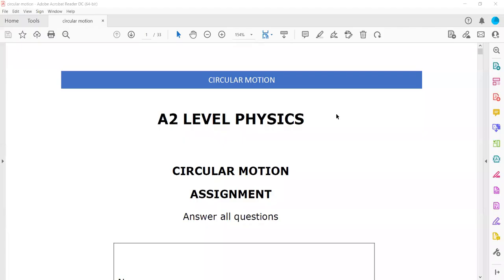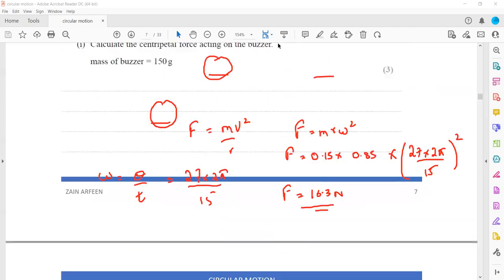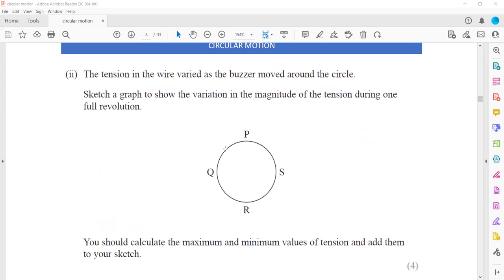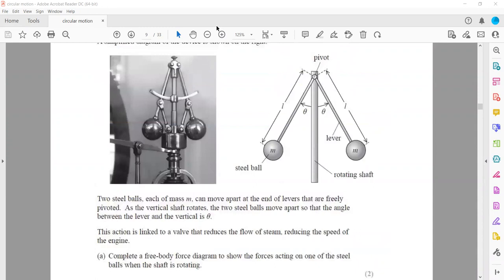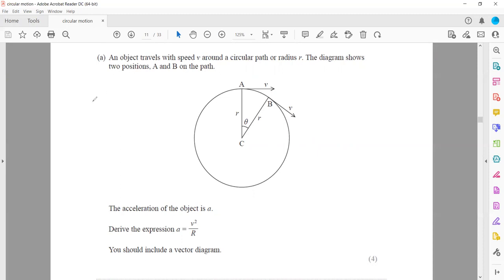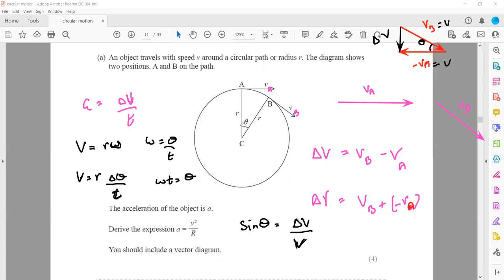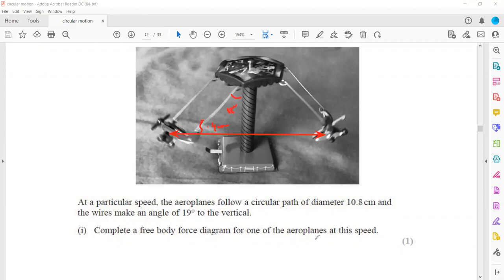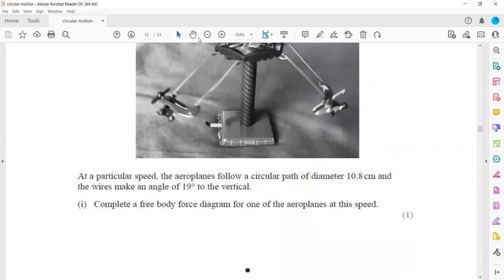Circular Motion Structure Questions 11 to 13 IAL A2 Physics Unit 4 Lecture 3f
Circular Motion Structure Questions 11 to 13